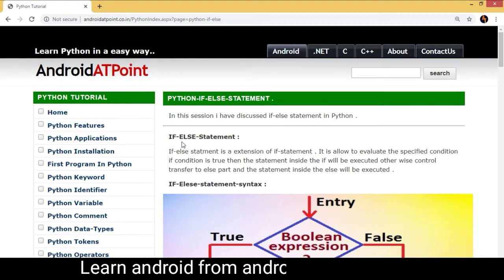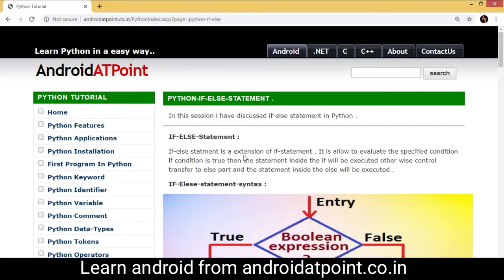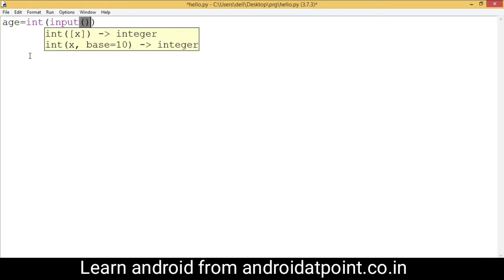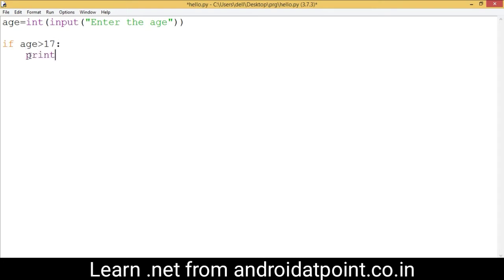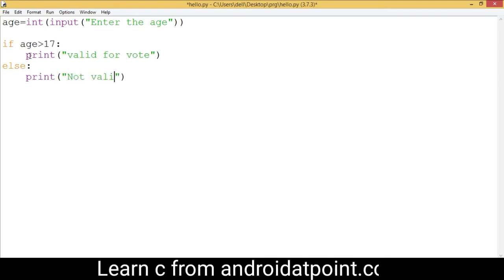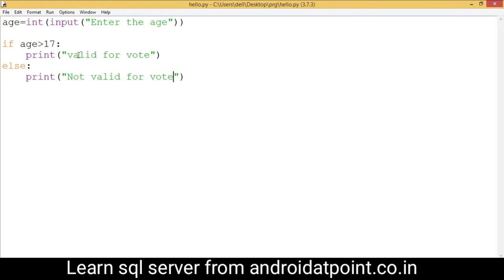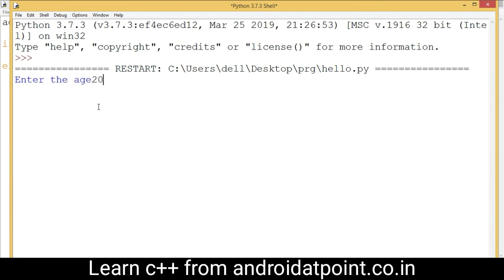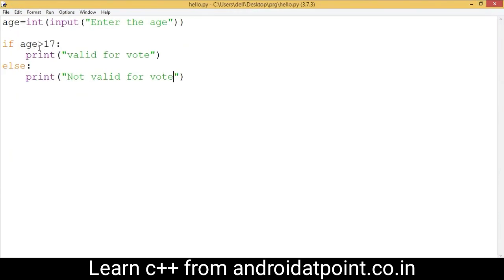python if else statement. if else statement in python.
This video demonstrate if else statement in python.